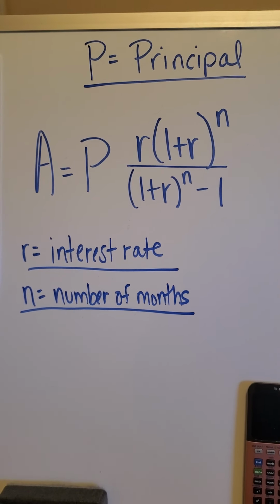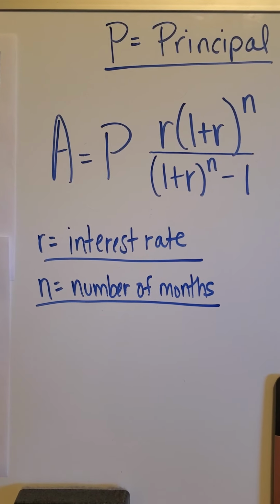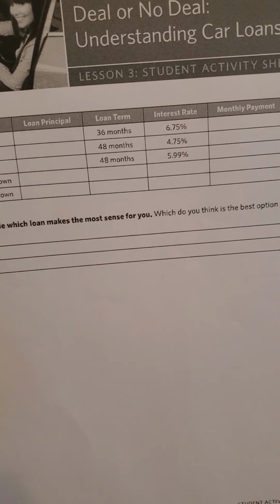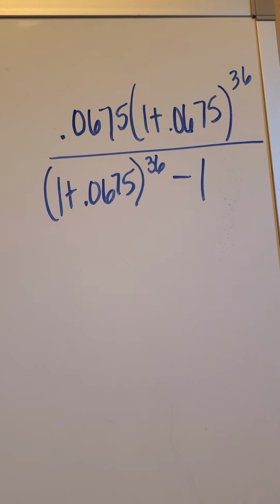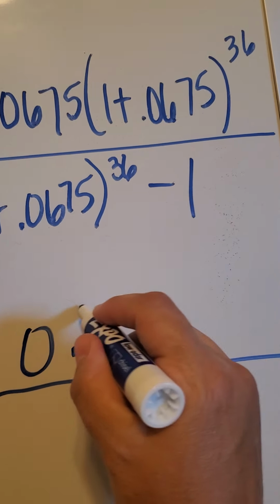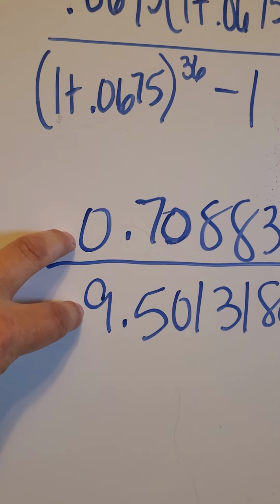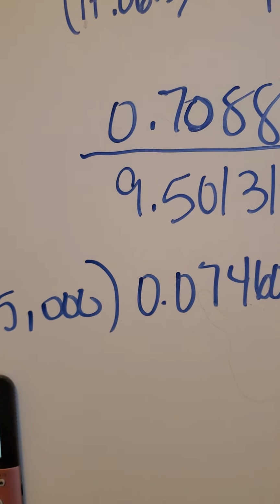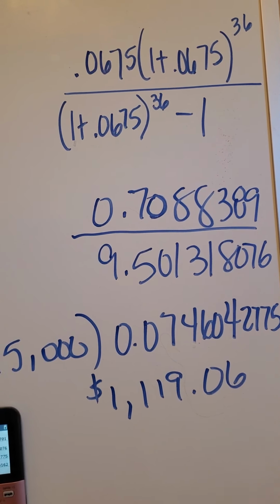Lesson 3 Video